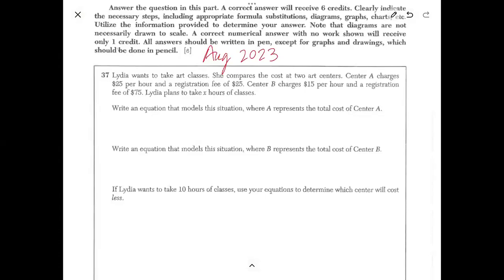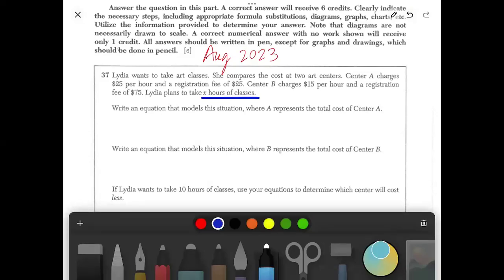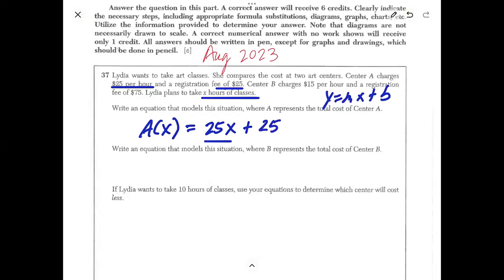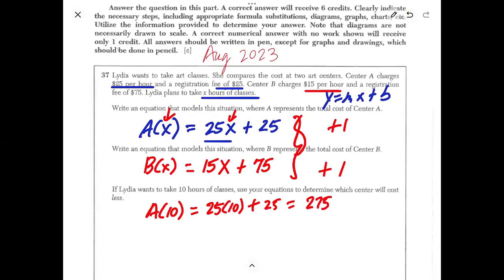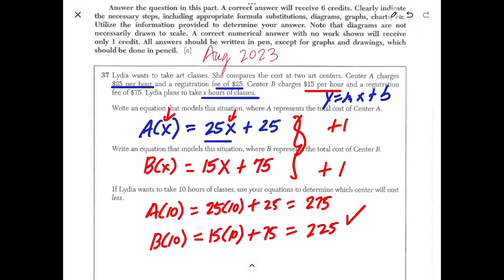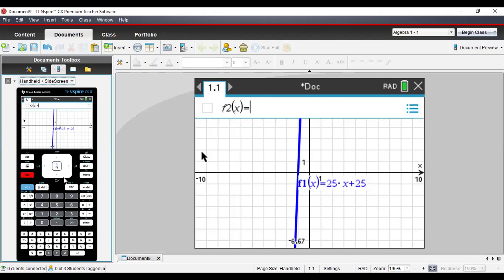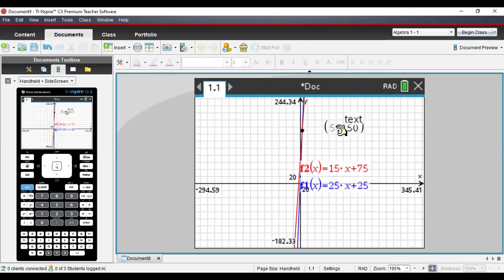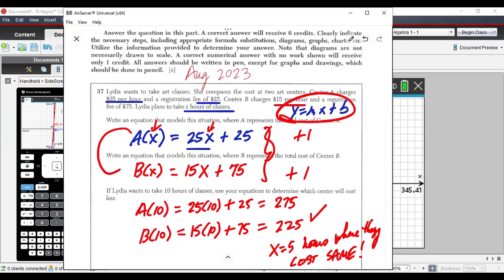Algebra 1 August 2023 Word Problem